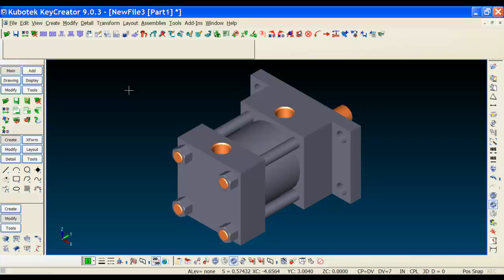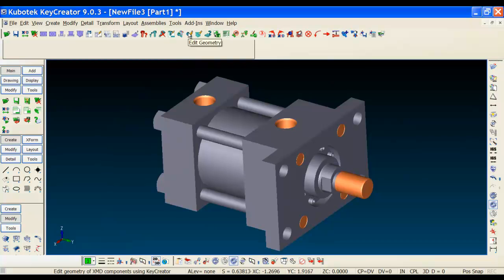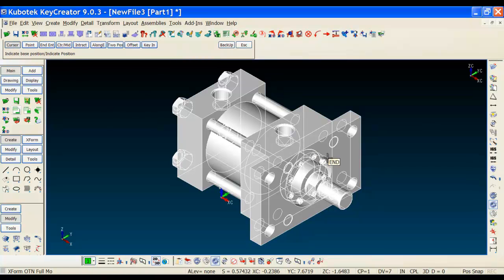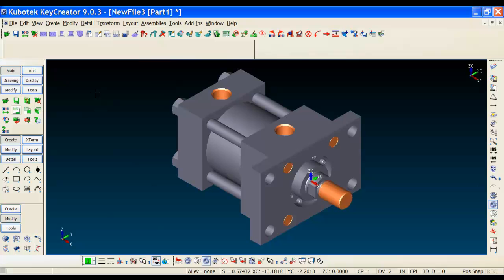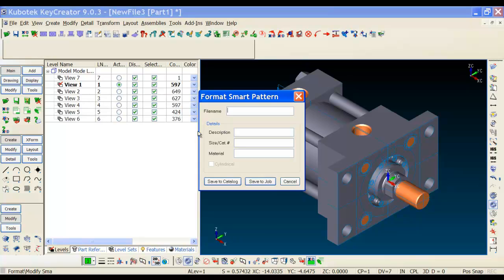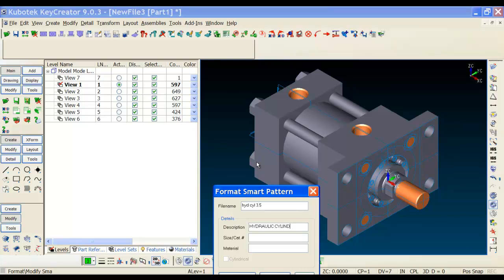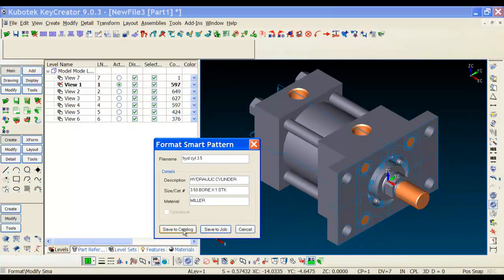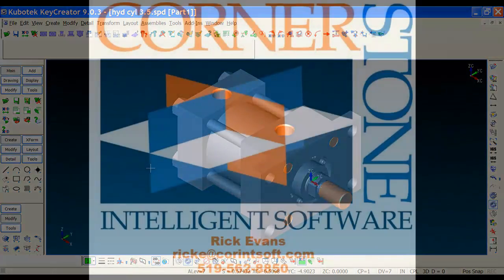Create A Smart Pattern.mp4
You can expand your component library immensely with the use of smart patters. You can make them for your component library or you can make them to be job specific.